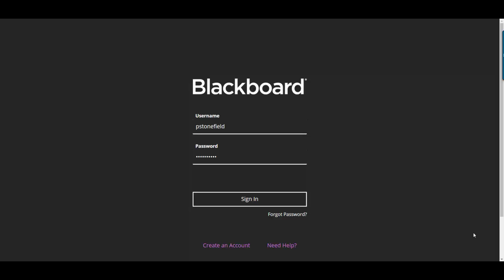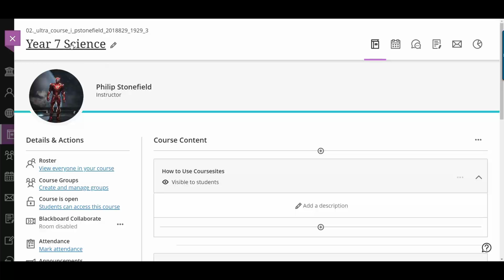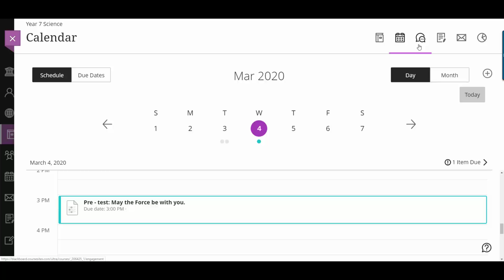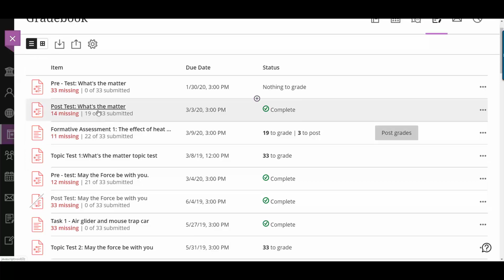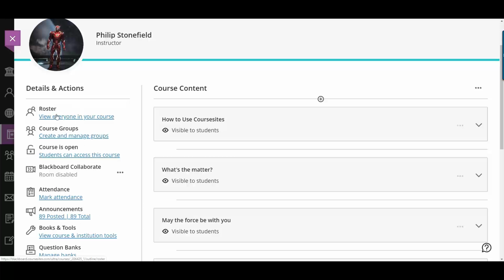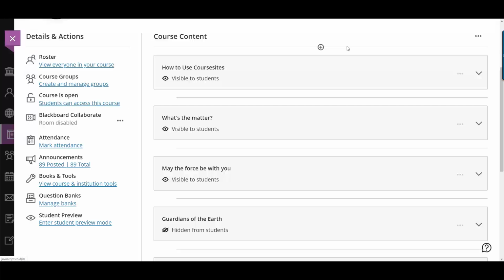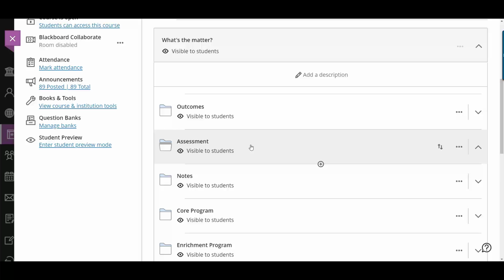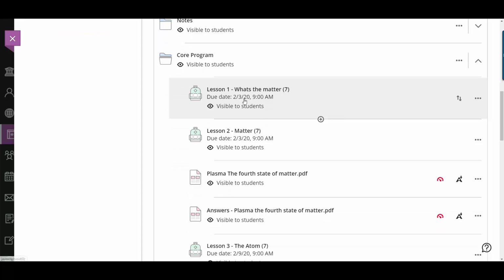Tutorial 1 Navigating around blackboard